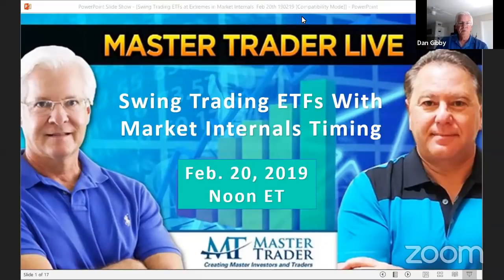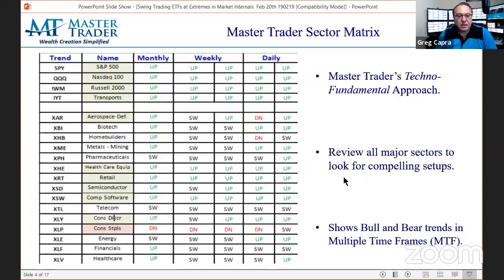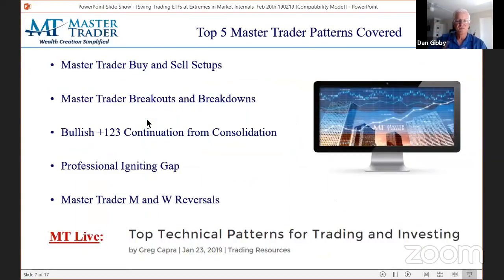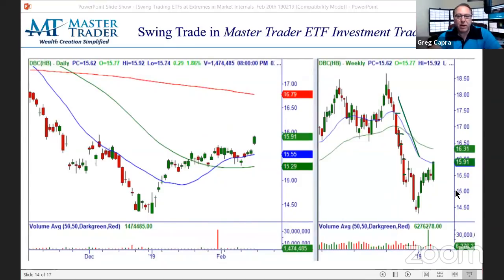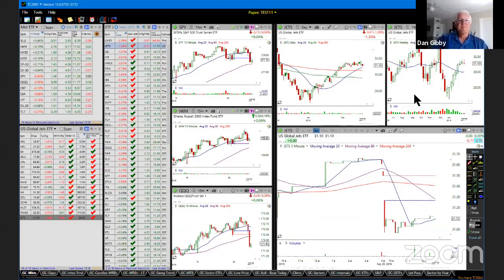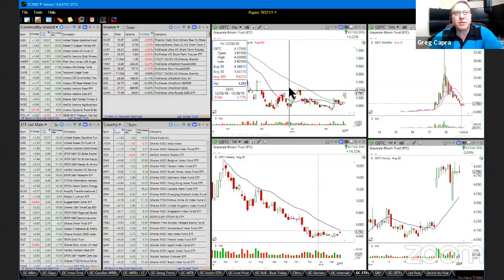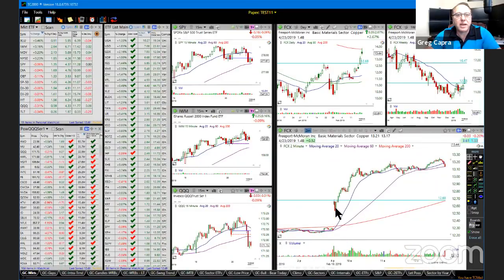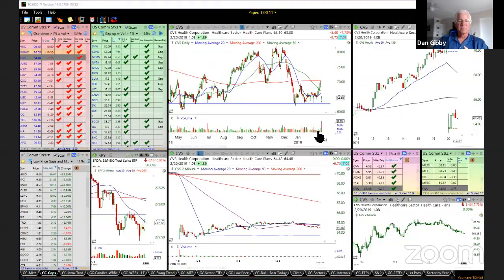Swing Trading Stocks, ETFs and Options With Market Internals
Are you a swing or position trader and want to learn how to sell simple Credit Spreads around sideways/choppy patterns without having to pick the market direction?

We sell bull and bear credit spreads all the time when we start with a bullish or bearish bias.

Today’s show will show you how we find, place, and manage the sideways/choppy patterns to sell Iron Condors on to profit in rangebound markets while the majority are getting bounced around.

Tune into this week’s Master Trader Live on 9/5/18 at 12 ET to learn:

• The why and how of selling bull and bear credit spreads (iron condor) with the charts

• The Setups for profiting from rangebound Iron Condors and why they are easier to trade then picking the direction in stocks

• How to determine quality patterns and how to manage them successfully

• Watch us live scan for new Iron Condor trade setups and discuss what to look for in trading them in overall patterns

• Trading Condors using Master Trader Strategies (MTS) applies to trading or investing in any Index, ETF, Currency or Commodity in any time frame